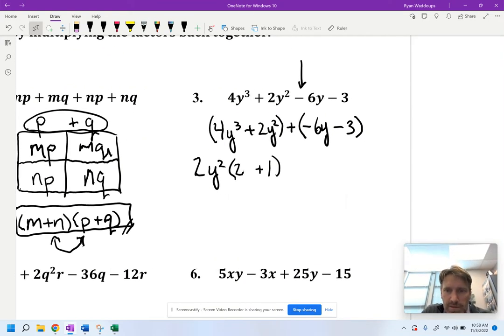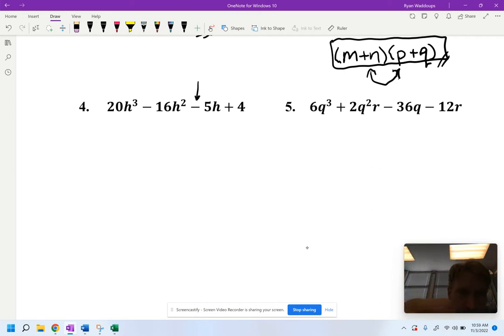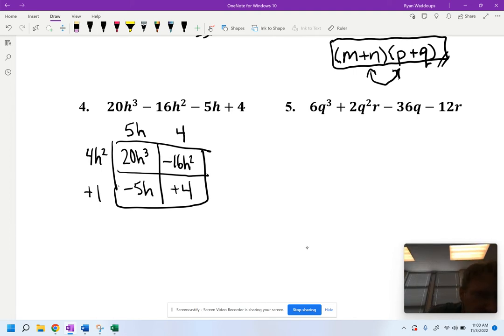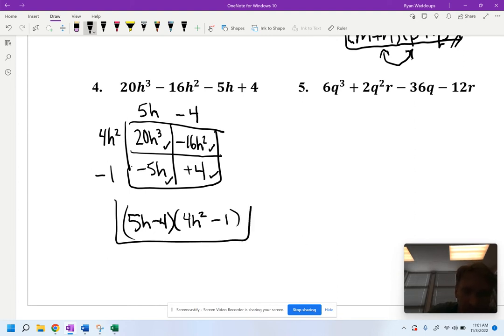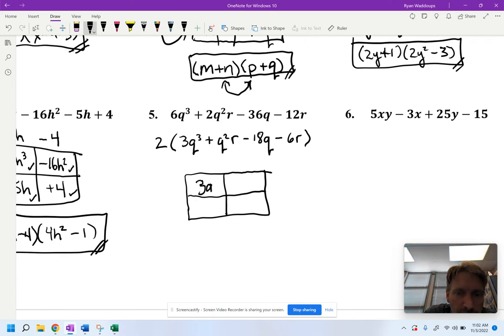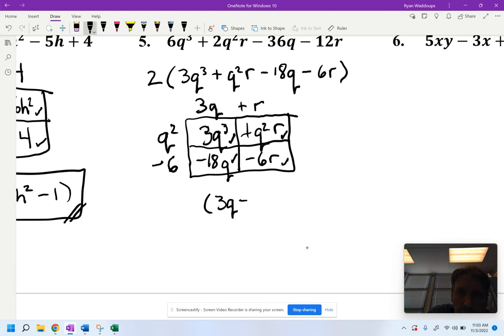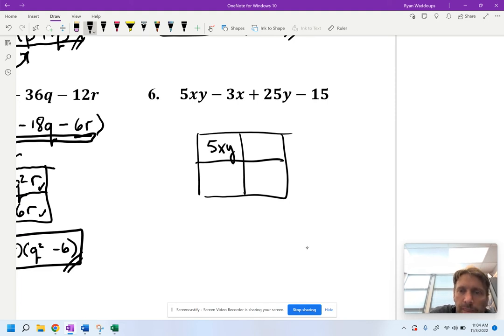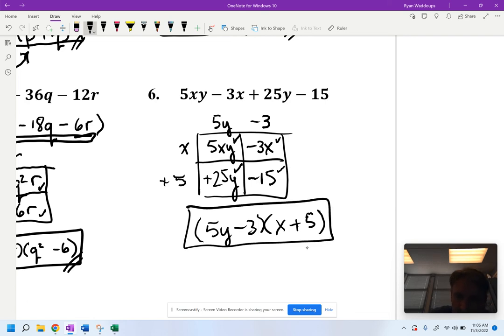Factoring by grouping & Box--Part 2